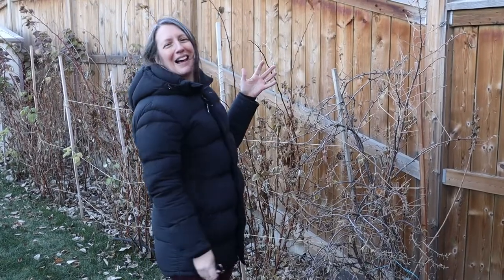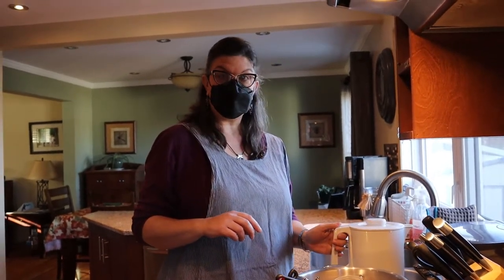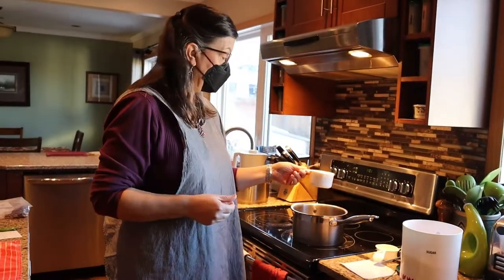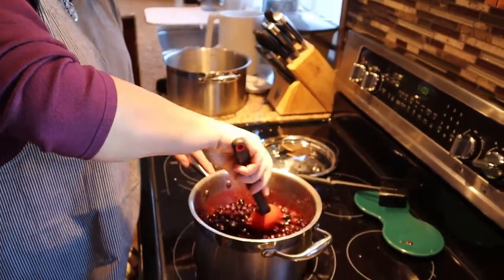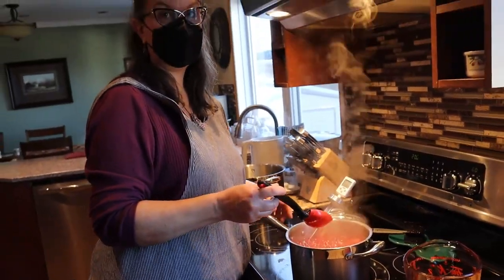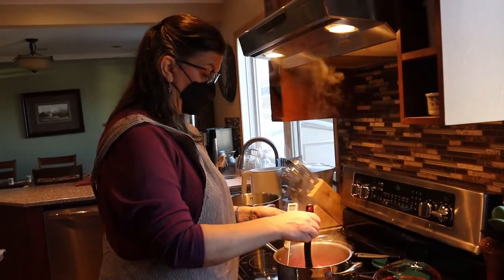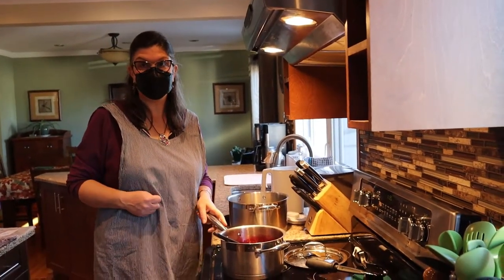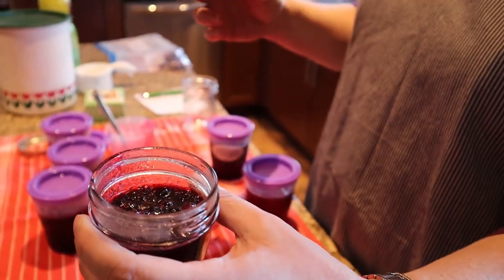Making Blackcurrant Freezer Jam with My Friend Alison! Blooming Miracles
My friend Alison teaches us all how to make easy Blackcurrant Freezer Jam with Blackcurrants from her own garden! I talk a bit about growing and pruning blackcurrants.

Yield & Time
3-4 half pints/ cups, depending on the juiciness of the berries
30 minutes including prep
Jam will keep in the fridge for up to 4 weeks, up to 3 months in the freezer if it lasts that long!
Ingredients
 4 Cups Black Currants (or small blueberries or Saskatoon berries)
• Washed, cleaned of stems and leaves, can be frozen or fresh
11/2 cups white sugar
• Don’t substitute or reduce amount, or the jam won’t set
1 Tbsp lemon or lime juice
• Helps set the jam has there is no pectin added
Equipment
4 X 1/2 pint jars (1 cup, 250ml) and lids. Plastic is best if putting in the freezer, glass is ok if keeping in the fridge
Tongs, heat proof melamine, silicon or wooden spoon, tea spoon, masher, ladle or very large spoon
Clean old tea towel (use an old tea towel as black currant stains are hard to wash out)
Large pot or bowl
Kettle to boil water
Medium sized heavy pot with a handle
Candy thermometer, electronic one is best
Prep & Sanitize
1.  Wash your hands and get everything ready before you start
a. Safety: Jam will be very hot and burns easily so you can’t leave it once it’s going on the stove.
2.  Wash and clean all the equipment, and put in a large empty saucepan or bowl (except the thermometer)
3.  Lay out a clean old tea towel on an accessible counter, and put the kettle on to boil
a. Pour the boiling water over all the jars, lids, tongs, masher in the big pot or bowl
b. Use the tongs to lift everything onto the clean tea towel to dry. Safety: Glass jars and metal lids will be very hot
4. Put a medium sized heavy bottom saucepan on the stove but don’t turn it on yet.
5. Have the candy thermometer ready by the stove with a spoon rest
6. Put 2 ceramic small plates into the fridge freezer to test the setting of the jam later on
Method
1. Put the black currants/ berries into the medium saucepan with the sugar and lemon juice
2. Stir well and put the heat on medium high 7/10
3. Attach thermometer to the side of the pot, keep it in the jam not the bottom of the pot for a more accurate reading
4. Once the berries start to soften and the sugar starts to melt, mash up the berries to break them up and release their juice until the mixture looks chunky
5. Continue to stir every 30 seconds, make sure to get into the sides and middle of the pot. Skim off any foam with the teaspoon
6. Keep boiling for about 6-8 minutes, lower the temperature to medium 6/10 if the hot jam starts to come up too high in the pot
7. When the thermometer shows 210F or 99C (higher altitude locations), 218F or 103C (closer to sea level), take the jam off the heat
8. Take one of the plates out of freezer and put a small spoonful of jam on it, wait 30 seconds and if the jam doesn’t run off the plate when you tip it or stays separated when you run your finger though it, it’s done!
a. If it’s still runny and liquid after 30 seconds on the cold plate, put the pot back on the heat and keep stirring to get it up to temperature plus 2 degrees F/ 1 degree C more. Use the other frozen plate to retest if needed.
9. When the jam is done, put the pot on a cooling trivet and carefully ladle the hot jam into the clean jars
10. Wipe the jar rims with a damp paper towel and put on the lids loosely
11. Leave on the counter to cool (about 2 hours), then tighten the lids, label, and put the jars into the fridge or freezer
12. Enjoy on toast, scones, and biscuits. Also great on granola or ice cream